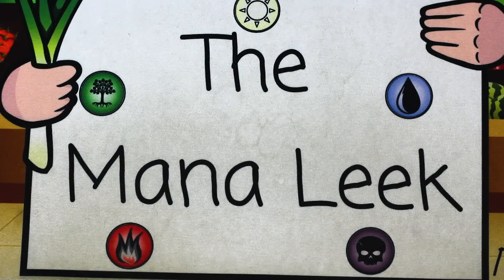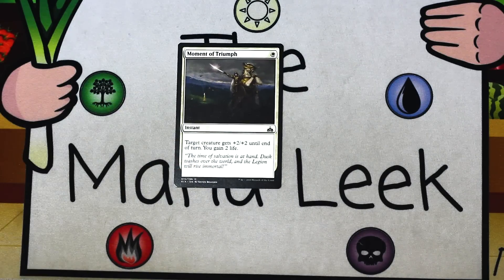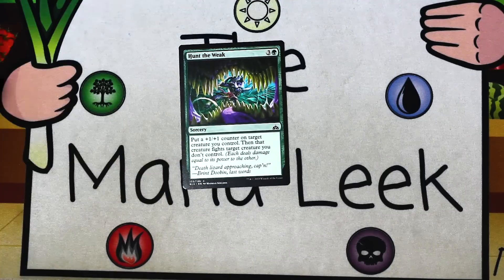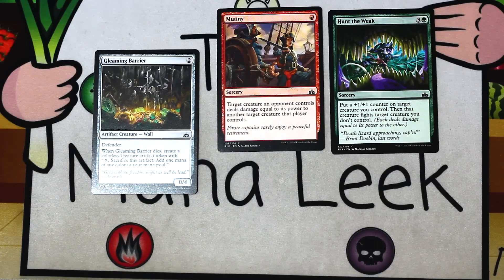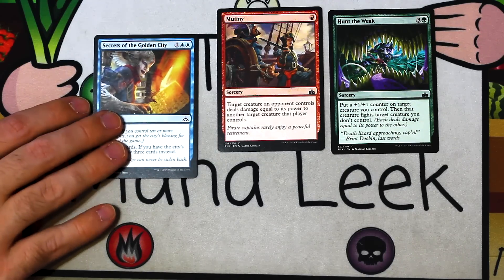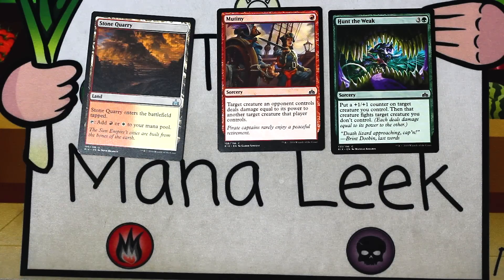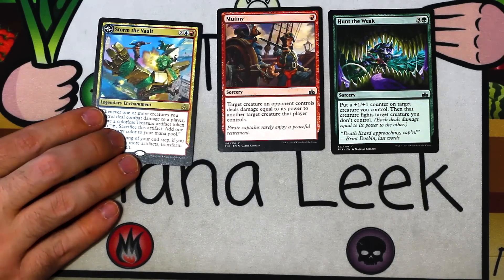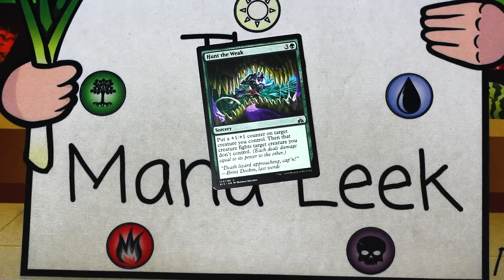Rivals of Ixalan - Crack a Pack Tuesday #140